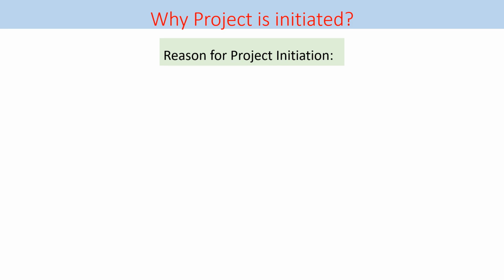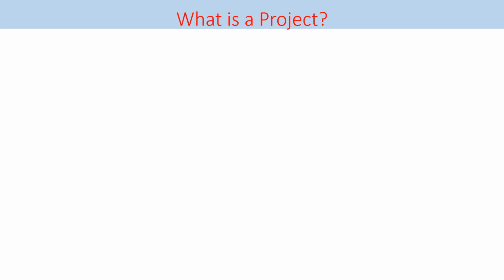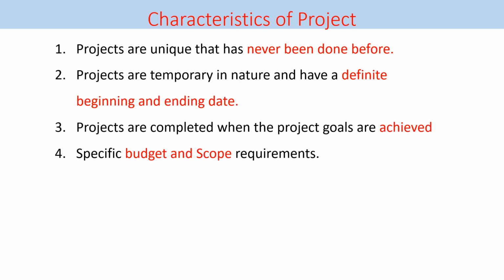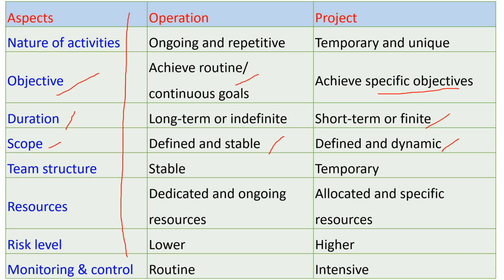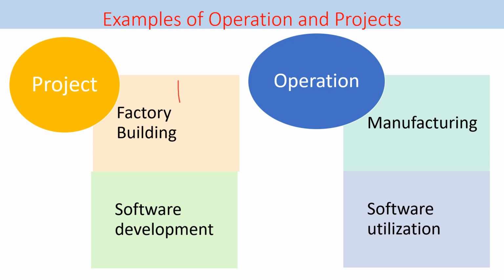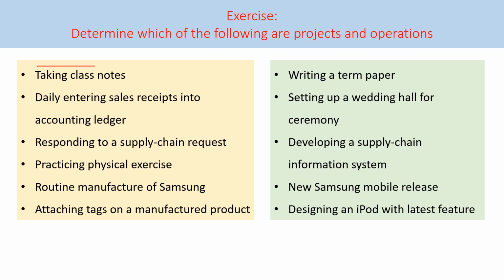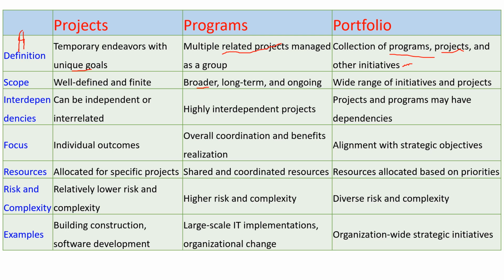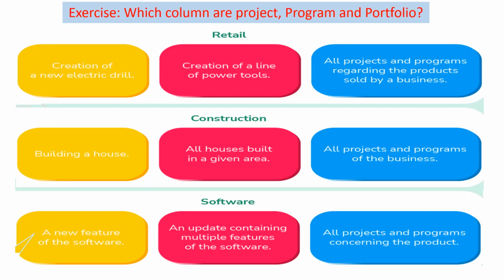Introduction to Project Management | Definition | Characteristics | program | Portfolio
In this discussion, I tried to address the following points:
Why Project is initiated?
Definition of Project
Characteristics of Project
Difference between Project and Operation
Difference among Project, Program and Portfolio